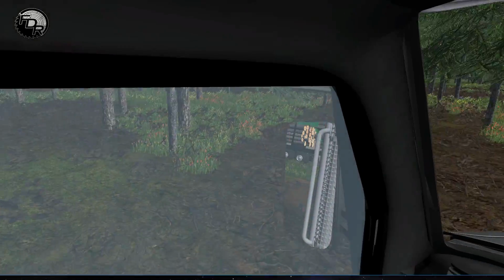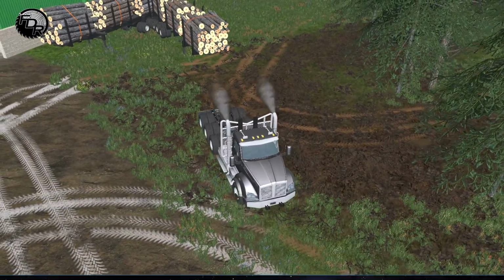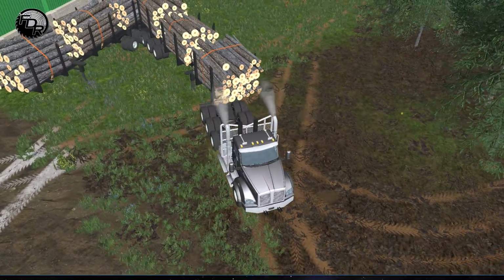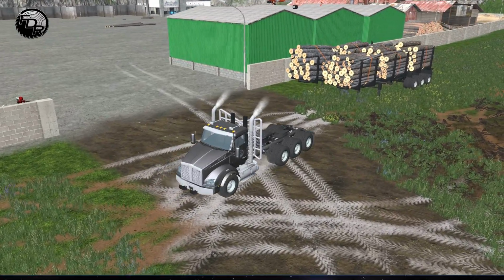Wacky Things Happen